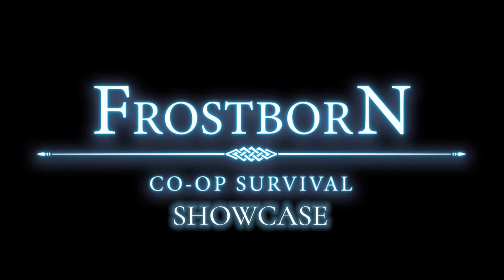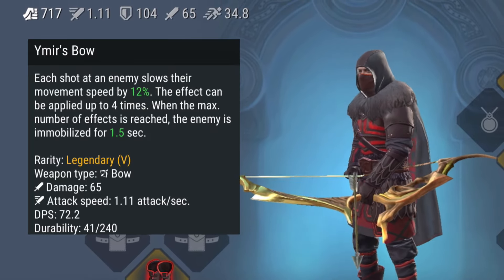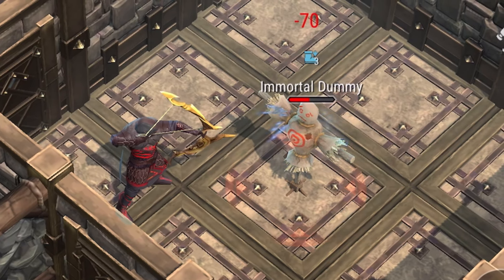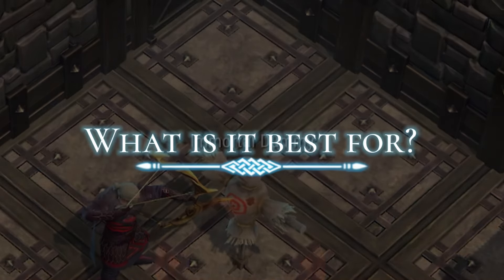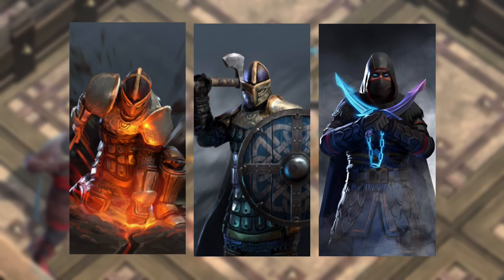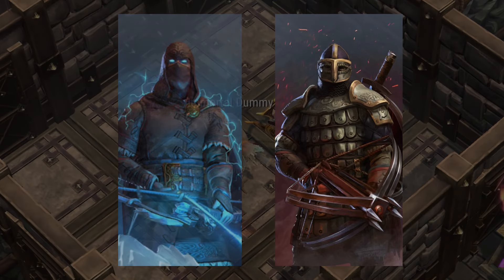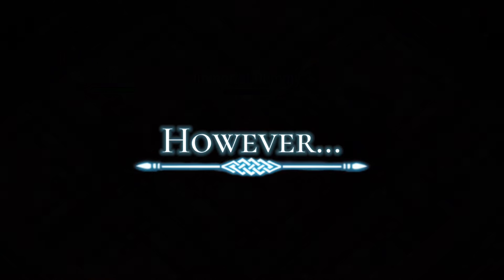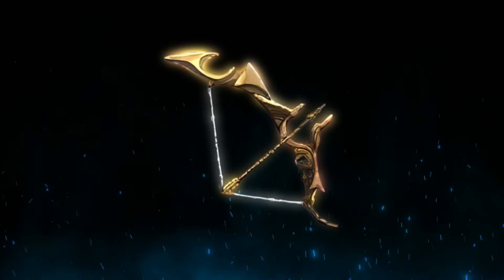Frostborn Showcase | Ymir’s Bow | Slowing and Immobilizing Bow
This is indeed Sylvan’s Bow like the picture shown us, see how in the video!